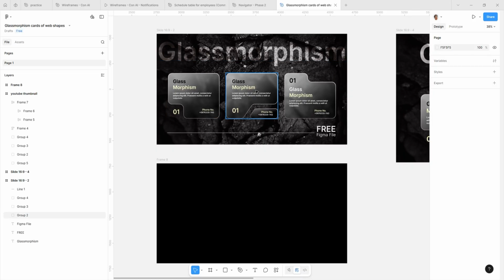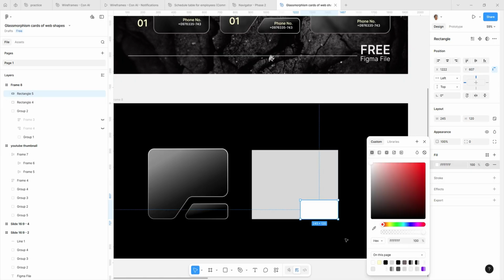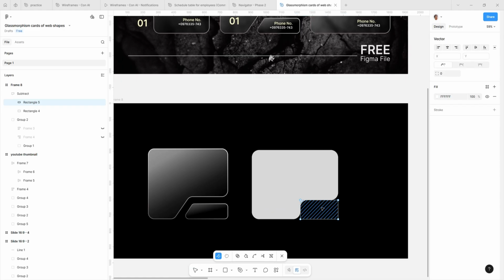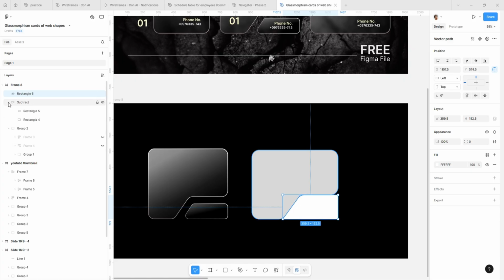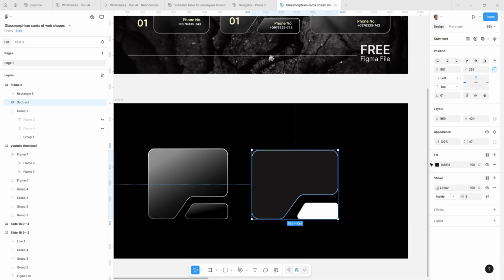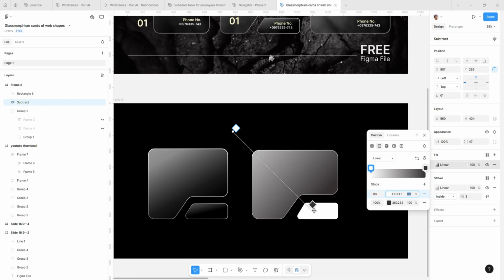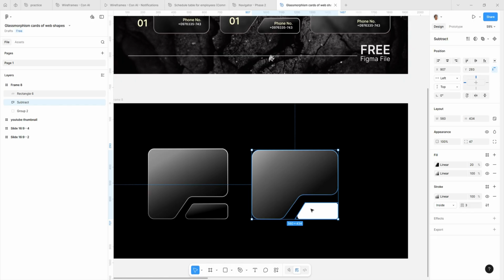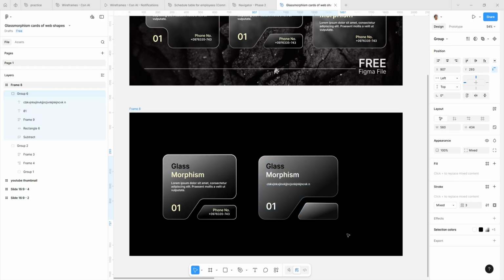Glassmorphism UI design for beginners in Figma | Free Figma File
Learn how to create a glassmorphism UI design in Figma step by step—perfect for beginners.